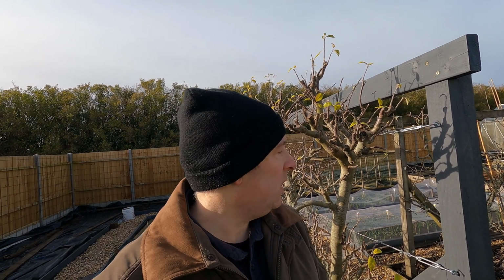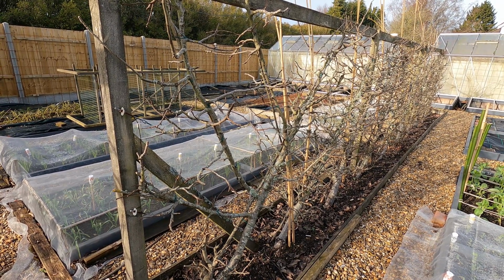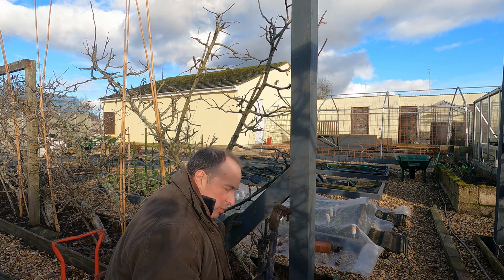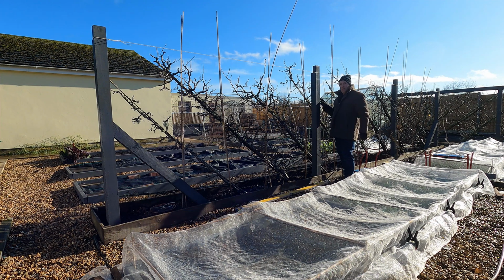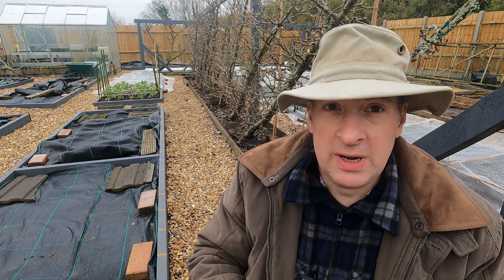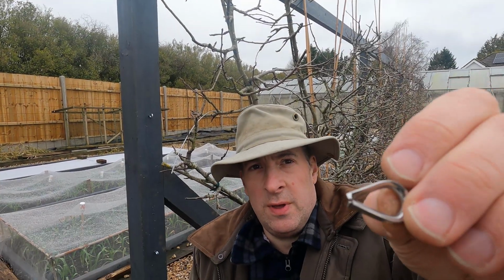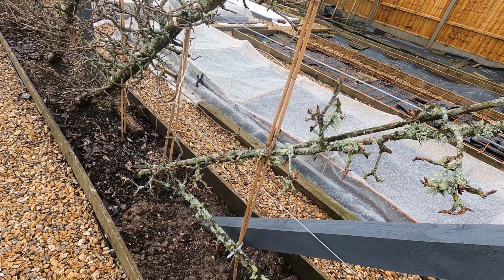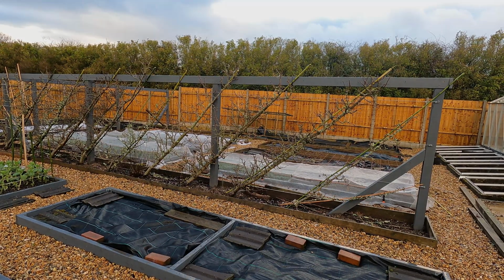Post and wire supports for cordon fruit trees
Our cordon apples and pears are supported by wooden posts and wires. The old posts were rotten and needed replacing. In this video we tackle the pear cordons, replacing the posts and the top rail, fixing new wires, and tying in the trees. I also show how to fix wires in place with vine eyes, clamps, and thimbles, and tension them with barrel strainers.

00:00  introduction
07:00  replacing the end posts and bracing posts
13:06  replacing the intermediate posts
18:35  fitting the top rail
21:55  attaching wires to the posts
32:29  fitting canes and tying in